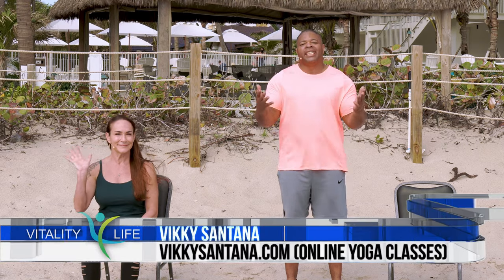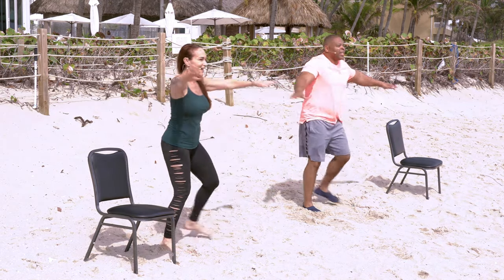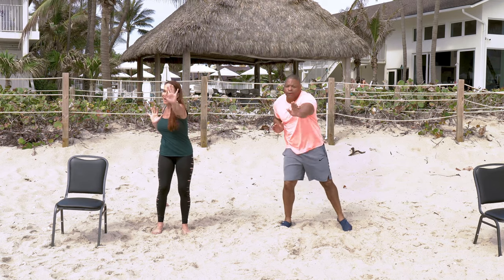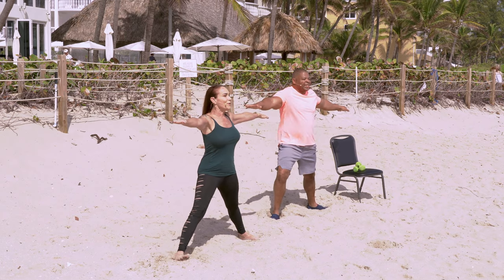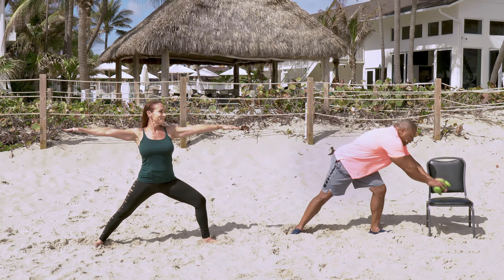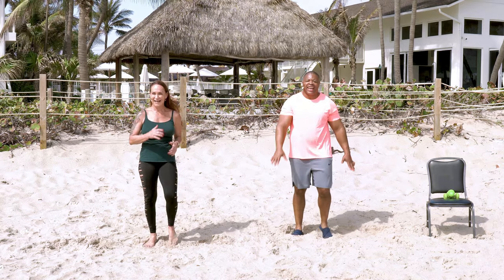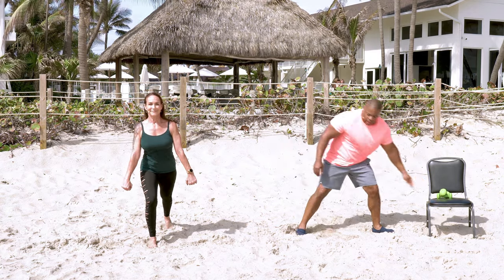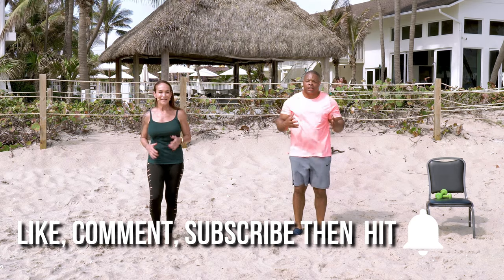SENIOR & BEGINNER YOGA-- Cardio | Yoga & Tone | a total workout you can do right in your home.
You NEVER saw YOGA like this before!!!

- FREE video library visit- Vitalityfl.com/FREE
- To purchase a resistance band & other fitness products

Are you looking for the best exercise program for beginners and seniors? You found it. Curtis uses his 15+ years of experience to strategically craft every beginner and senior workout to maximize your results and increase your energy, strength, endurance, mobility, and balance.  Join Curtis Adams, host of national senior exercise television series, for this exciting beginner and senior exercise program.

This program is not like any other beginner and senior workout you have tried. It is exciting and the exercises are fun to do. It is not too difficult or too gentle and it is easy to follow. It is perfect for active seniors and beginners. Every exercise in this senior & beginner's fitness program was strategically created to get maximum results. Regain your youthful ENERGY, STRENGTH, STAMINA, BALANCE with this beginner & senior workout routine. This senior exercise routine is demonstrated both standing and seated in a chair giving you the option to choose to which works best for you and allows you to go at your own pace.

• Every workout includes balance exercise for beginner &  seniors and stretching exercise for seniors
• Core targeting to help REDUCE YOUR WAISTLINE and strengthen your back and abs
• Great low impact workouts which are the perfect pace for beginners &  seniors but still CHALLENGING and EFFECTIVE
• These exercises are SO MUCH FUN not slow and repetitive like many other exercise videos for beginners & seniors
• Invigorating beginner & senior exercise program with CLEAR INSTRUCTIONS that you will enjoy for years. Great workout for beginners.
• Burn calories, lose weight, and have energy throughout the day- FEEL GOOD AGAIN with beginner & senior exercise
• Best chair exercises for seniors and beginners  and exercises for  beginners & seniors to do at home

Health Benefits of exercise include
• Regaining energy and stamina
• Improving balance
• Stimulating muscle development
• Improving circulation
• Refining motor skills and coordination
• Restoring flexibility and improving range of motion

This beginner & senior exercise video is appropriate for: beginner exercise, senior workout, older adults exercise, senior citizen workouts, boomers fitness, active elderly fitness. THIS WORKOUT IS PERFECT FOR ALL AGES: All exercises are demonstrated with a modified version allowing beginners to start off slow and keep getting stronger. This is a perfect exercise program if you don't want high impact or floor exercises.

IMPORTANT NOTICE- CONSULT YOUR PHYSICIAN! You should consult your physician or other health care professional before starting this or any other fitness program to determine if it is right for your needs. You should not rely on this information as a substitute for, nor does it replace professional medical advice, diagnosis, or treatment.